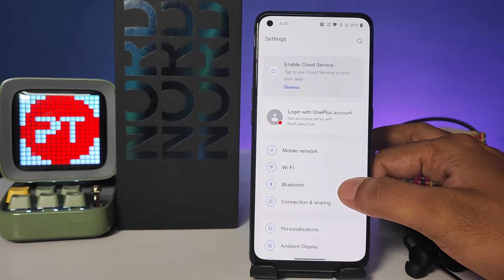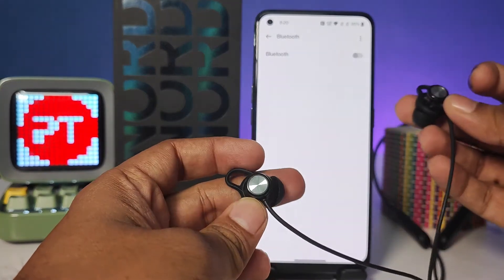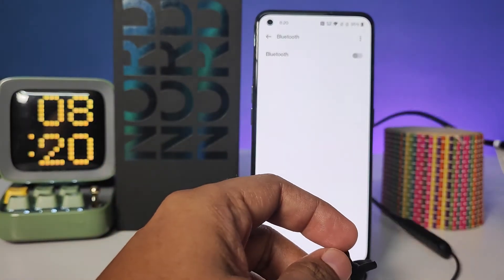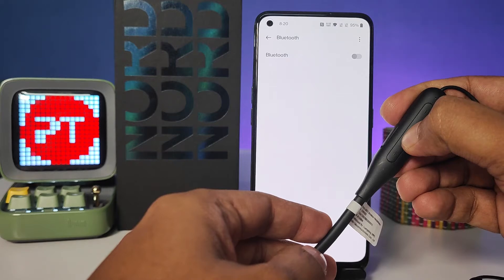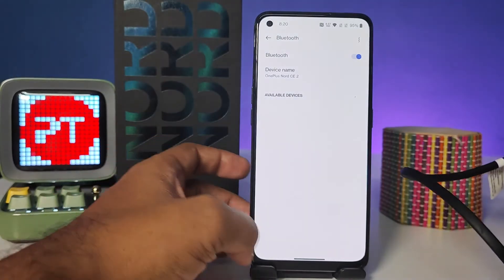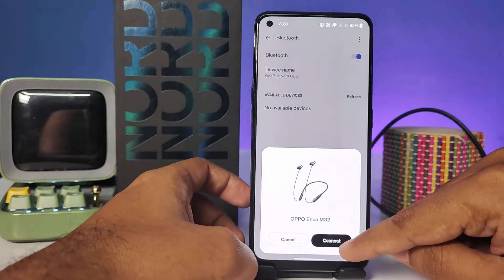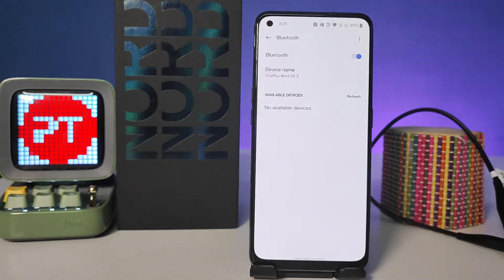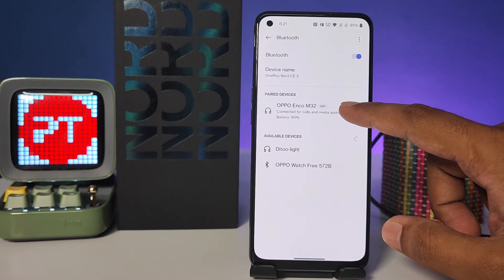How to Connect Bluetooth device in Oneplus Nord CE2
Hey Friends  ! Checkout this new video of How to Connect Bluetooth device in Oneplus Nord CE2